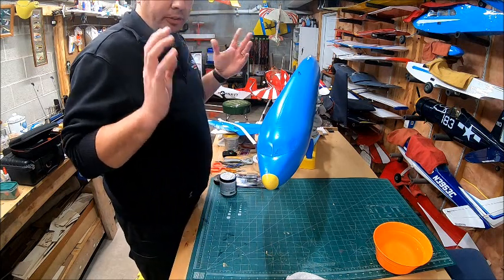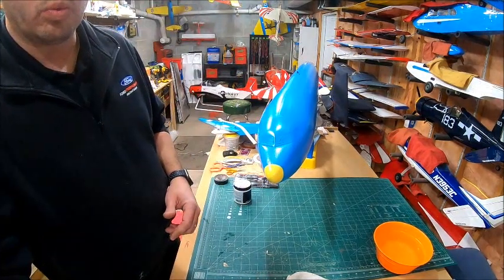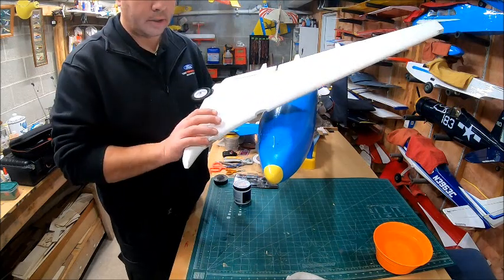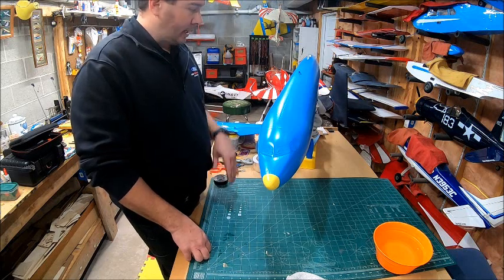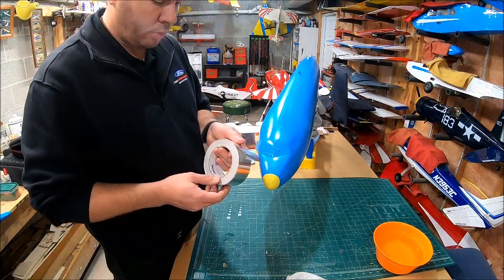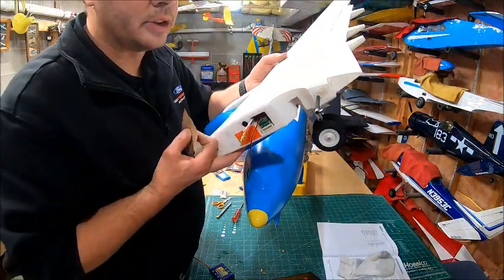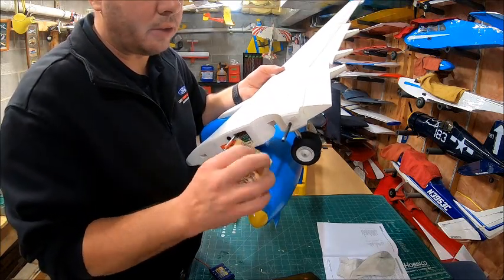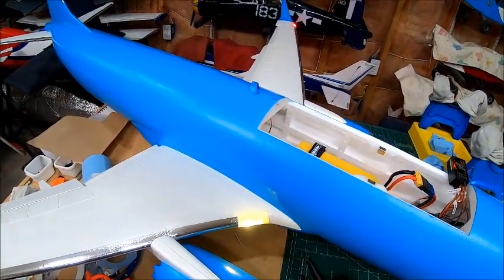AL37 Build Day 3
Day 3 build of the Freewing Motion RC AL37. Painting, leading edge fabrication, electronic install, stab and wing install